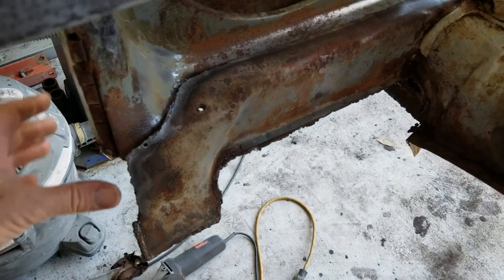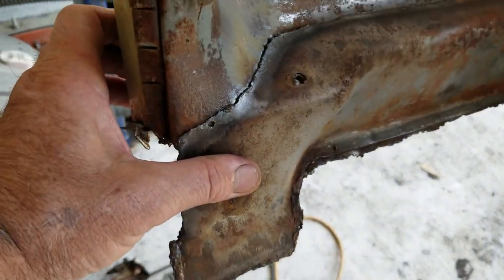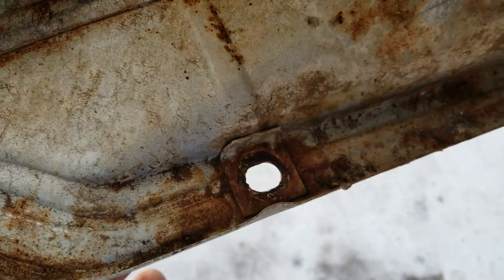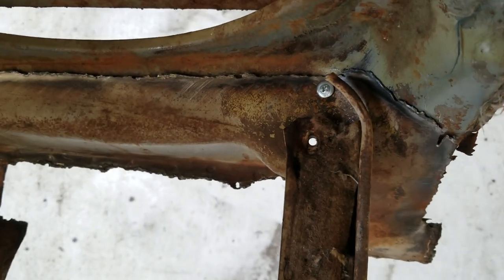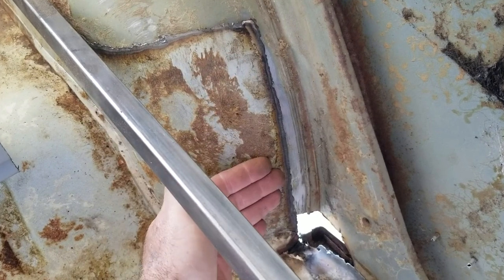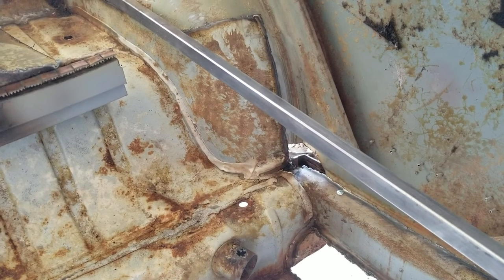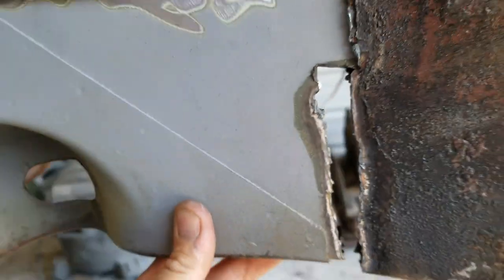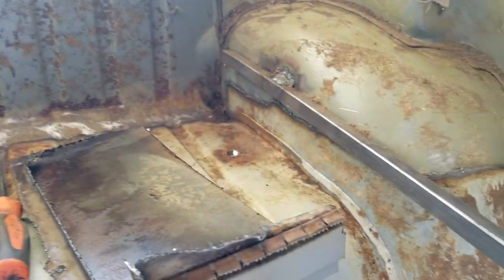60 ragtop bug metal work fitting the panel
- Check out the playlist on this car go to main channel and play all videos great watch start to finish